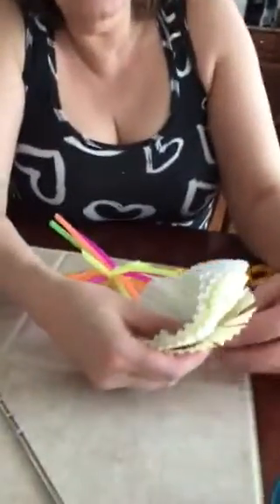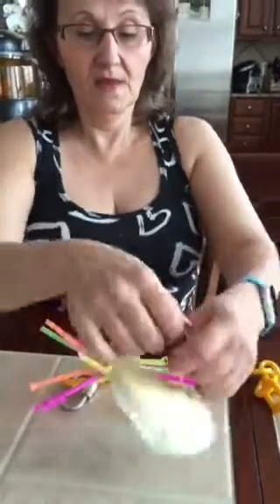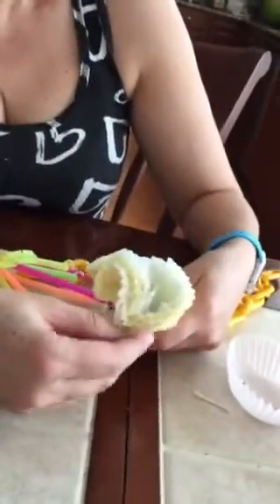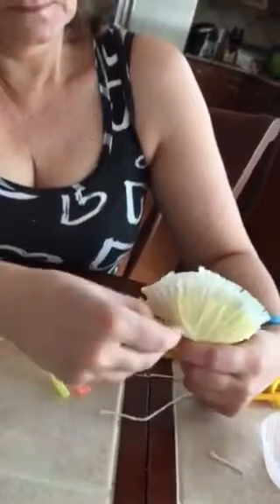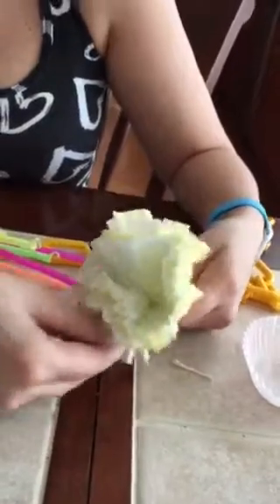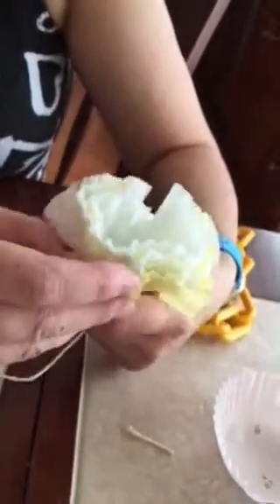Cupcake paper flower for your birds#2